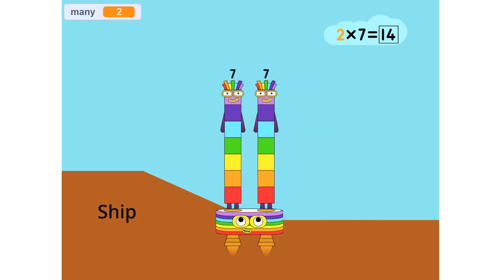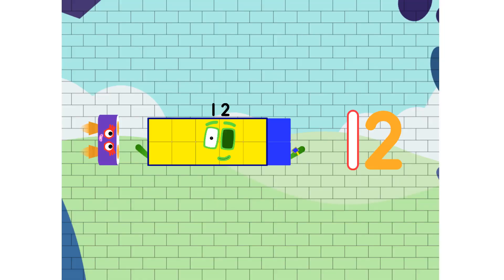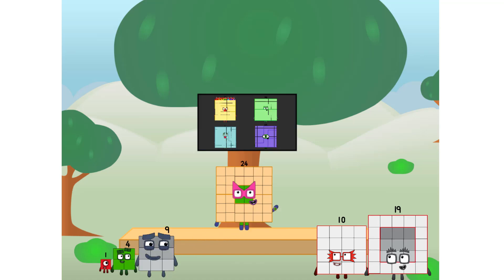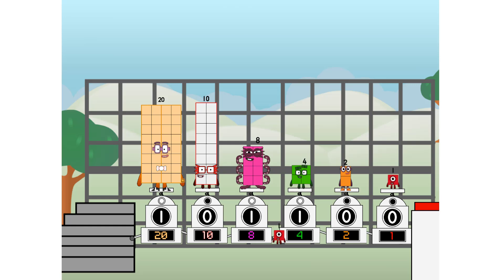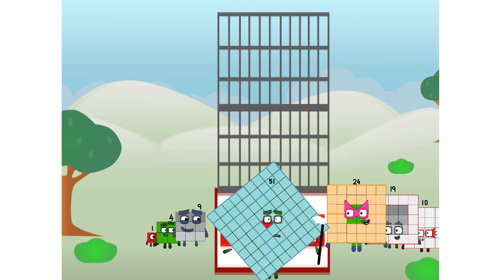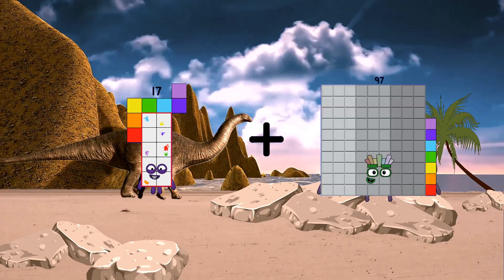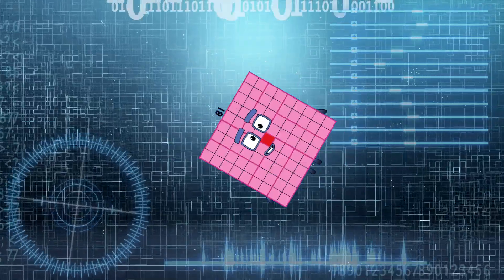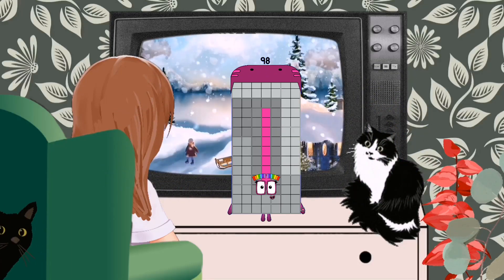Numberblocks Math: Numberblocks Series 7 | Learn To Count Number | LEVEL 1 | #412